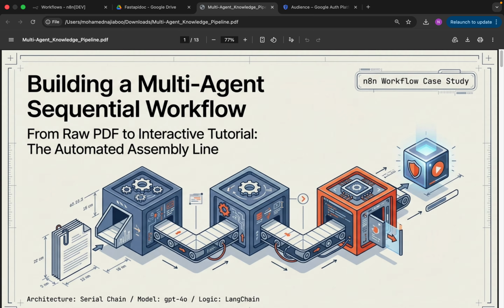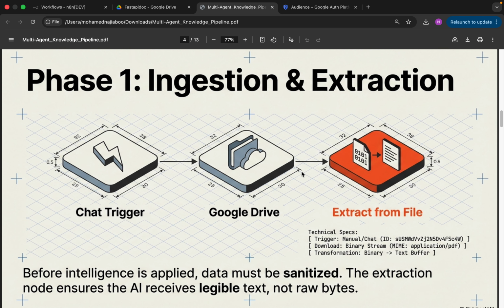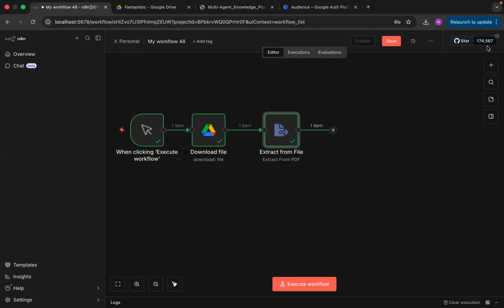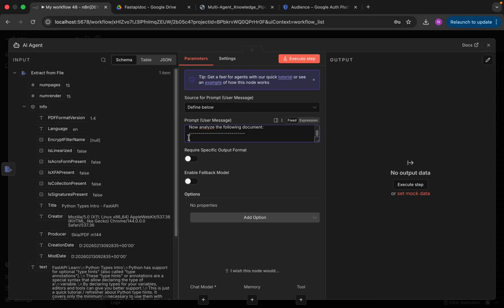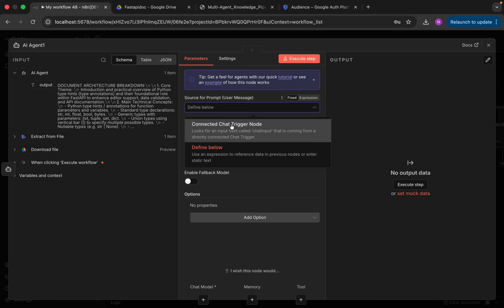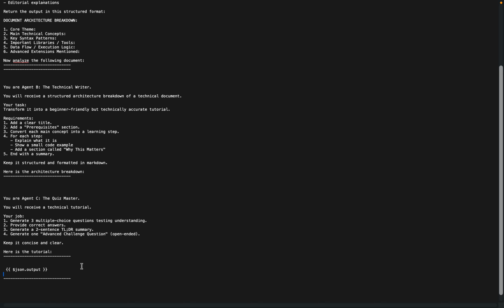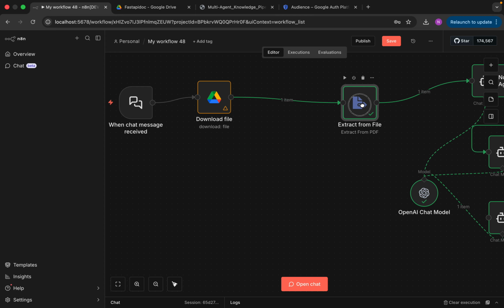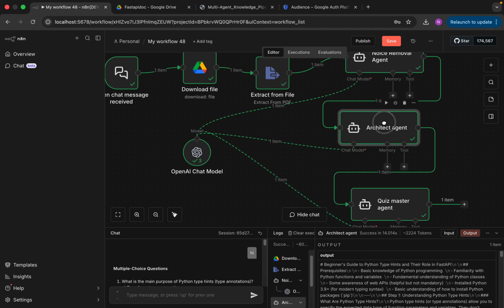Mastering n8n: Sequential AI Agent Content Factory (Architect → Writer → Quiz Master)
Transform raw documents into full educational tutorials automatically! In this video, I show you how to build a Sequential AI Agent workflow in n8n using LangChain and OpenAI.

What you’ll learn:
We go deep into how to chain specialized agents together to perform complex tasks. Instead of one generic prompt, we use three distinct "personas" to ensure high-quality, structured output:

Agent A (The Code Architect): Strips away the "noise" and extracts core technical concepts.

Agent B (The Technical Writer): Converts architecture into a beginner-friendly, markdown-formatted tutorial.

Agent C (The Quiz Master): Generates MCQs and advanced challenge questions to verify learning.

Workflow Highlights:

Connecting Google Drive for automatic file ingestion.

Using the Extract from File node to process PDFs.

Configuring LangChain Agents with specific System Prompts.

Passing data sequentially using the $json.output expression.

Timestamps:
0:00 - Introduction to Sequential Agents
0:45 - Workflow Overview & Architecture
2:15 - Setting up the Google Drive & PDF Extraction
4:30 - Configuring Agent A: Noise Removal
6:15 - Configuring Agent B: Markdown Technical Writing
8:45 - Configuring Agent C: Quiz Generation
11:00 - Testing the Workflow & Final Results